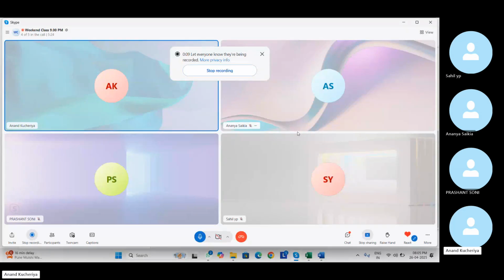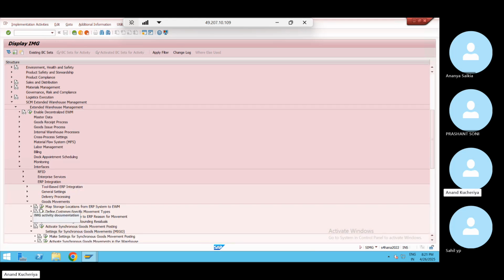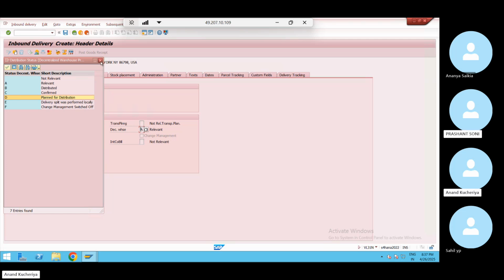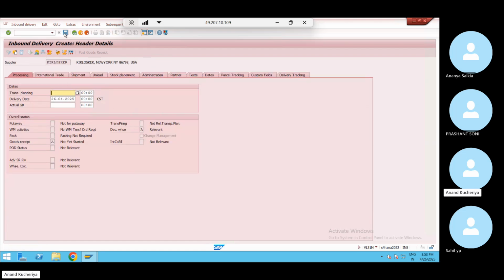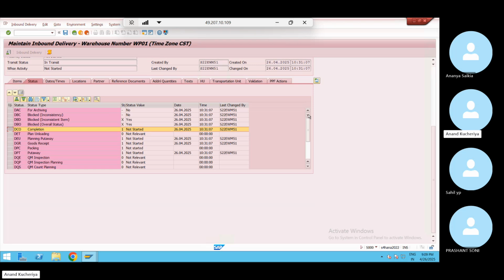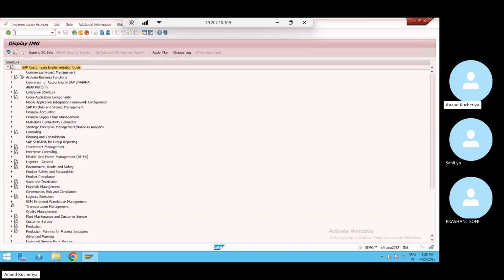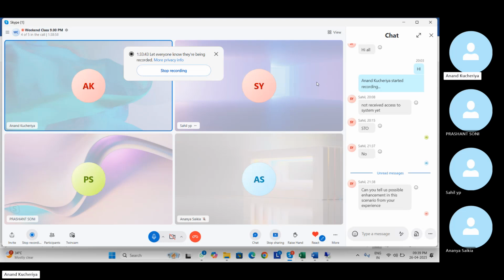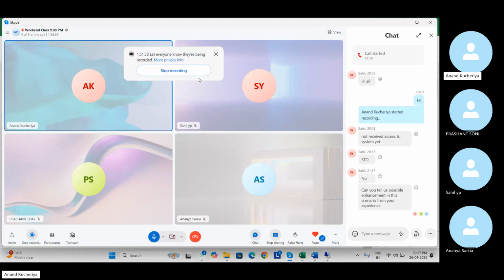SAP EWM L3